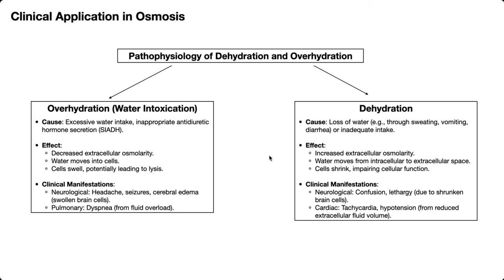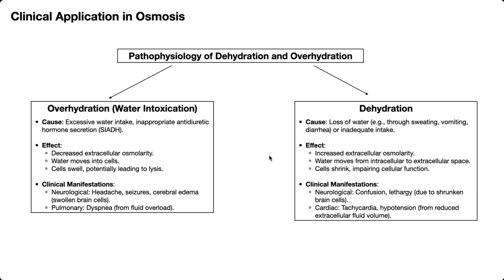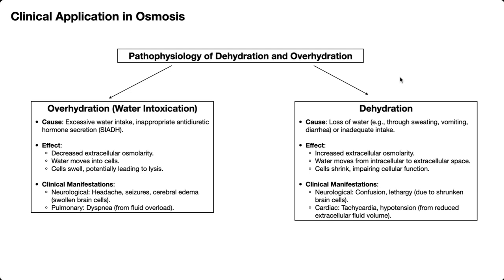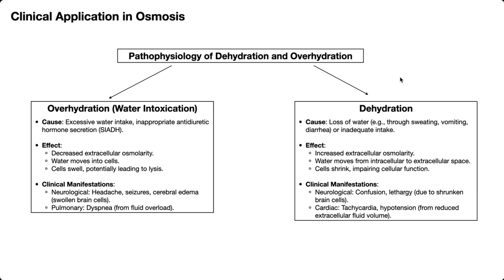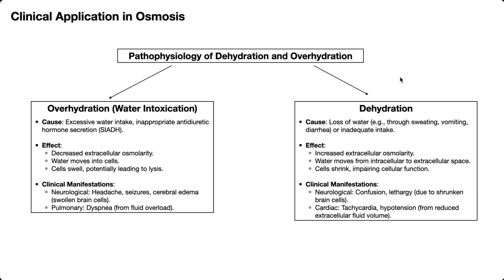Clinical Application of Osmosis Overhydration and Dehydration